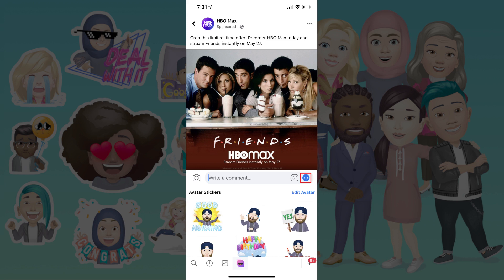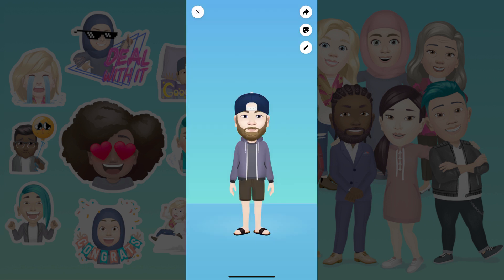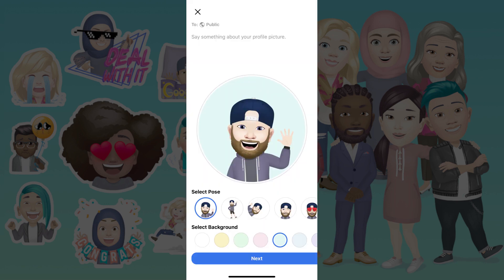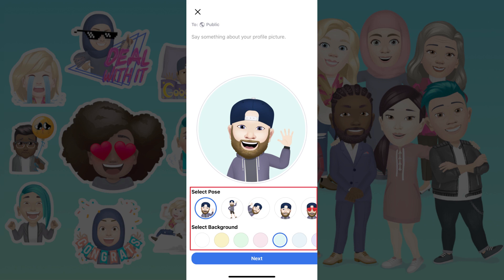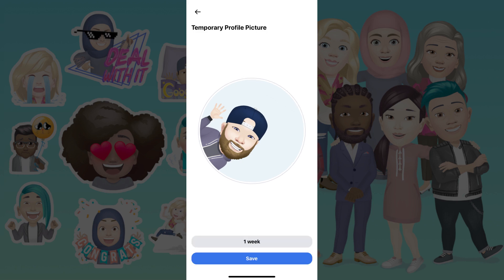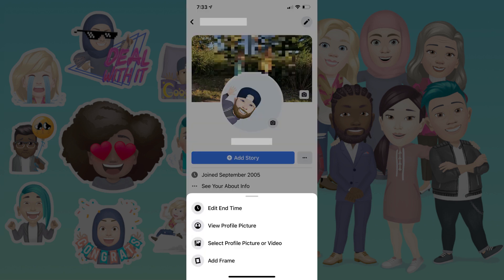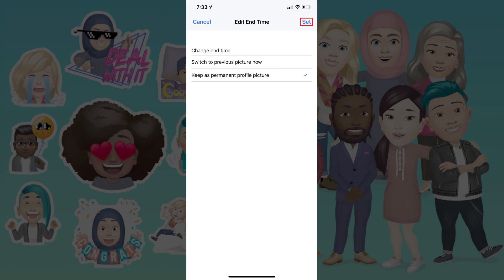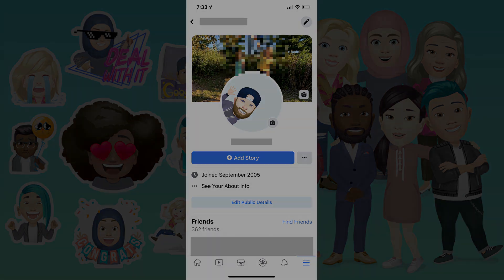How to Make Facebook Avatar Permanent Facebook Profile Picture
In this video I'll show you how to make your Facebook avatar your permanent Facebook profile picture.

Timestamp:
Steps to Set Facebook Avatar as Permanent Facebook Profile Picture: 0:36

Video Transcript:
In early 2020 Facebook rolled out the ability for users to create Facebook avatars, which are cartoon-like caricatures of themselves. If you really love your bitmoji-like representation of yourself, Facebook even makes it possible to set the avatar as your permanent profile picture, letting you choose from a variety of poses. As of May 2020, you can only do this using the Facebook app for iPhone, iPad and Android devices.

Now let's walk through the steps to make your Facebook avatar your permanent Facebook profile picture.

Step 1. Launch the Facebook app on your iPhone, iPad or Android device. Tap to open someone's post like you're going to comment on it, and then tap the smiley face icon on the comment line. The Stickers menu is displayed.

Step 2. Tap the "Avatar" icon in the Stickers menu. Your Facebook avatar stickers are displayed. Tap "Edit Avatar" in this window. Your Facebook avatar editor is displayed.

Step 3. Tap the "Share" icon. A menu flies up from the bottom of the screen. Tap "Set As Temporary Profile Picture" in the menu. A screen with different avatar poses and backgrounds appears.

Step 4. Choose the pose you want your Facebook avatar to display with in your Facebook profile picture, and then choose a background color. Tap "Next" after making your selections. The Temporary Profile Picture screen is displayed.

Step 5. Tap "Save" on this screen. You'll return to the Facebook avatar editor screen.

Step 6. Navigate to your Facebook profile screen and then tap your profile picture. A menu flies up. Choose "Edit End Time" in the menu. The Edit End Time screen is displayed.

Step 7. Tap to place a check mark next to "Keep As Permanent Profile Picture," and then tap "Set." Your Facebook avatar will now permanently be set as your Facebook profile picture until you change it.